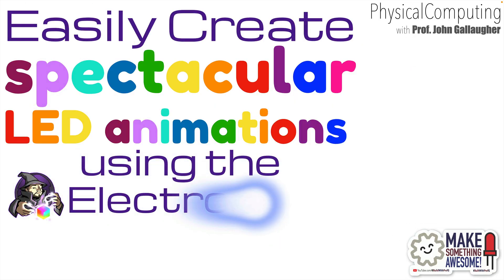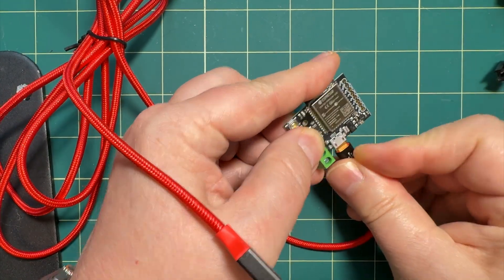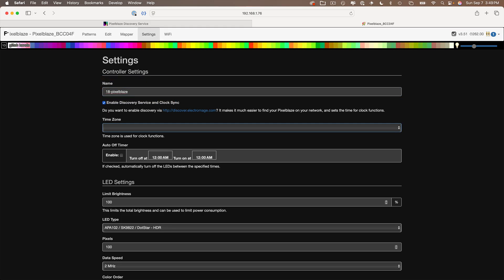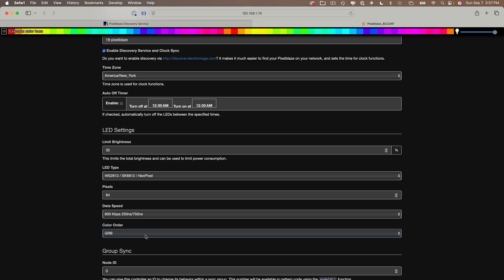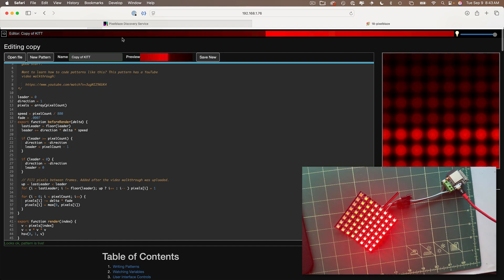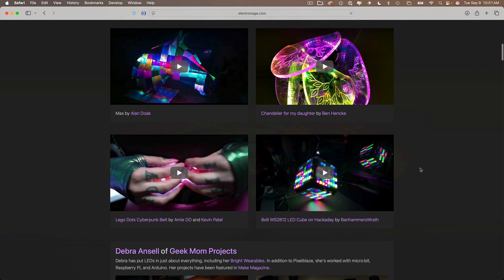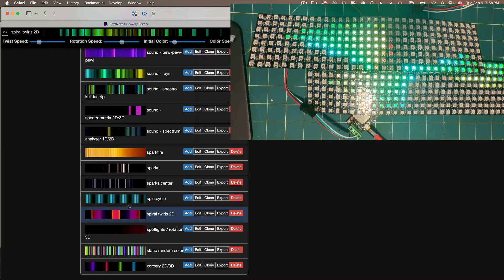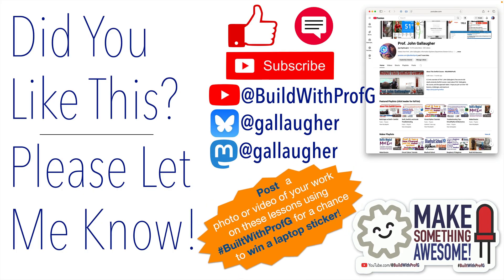A Beginner's Guide to Setting Up PixelBlaze for Easy & Amazing LED Animations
Even though this doesn't involve CircuitPython, I put it in my CircuitPython playlist because this is the full course playlist. Feel free to skip if this doesn't relate to your own work, however, it is ultra-cool!
Want to create amazing LED animations with a string of lights, a 2x2 matrix, or by connecting multiple matrices? This newbie-friendly guide is a great place for beginners to start! No soldering, we'll cover how to work with the @ledmage Pixelblaze. I'll show how to configure a Pixelblaze on a WiFi network, and set it up to work with a light strip, 8x8 matrix, 16x16 matrix, and two daisy-chained 32x8 matrices which will act as a single panel, wrapped around a 3D printed tube.
I'm very new to PixelBlaze, so helpful comments are most welcome.
Part of the Physical Computing course that I teach at Boston College. All of my students will be using PixelBlaze boards for original projects. I teach the class each semester and you can find scores of high-quality learning videos at:
And the exact playlist for the CircuitPython portion of the course is
Hack on!